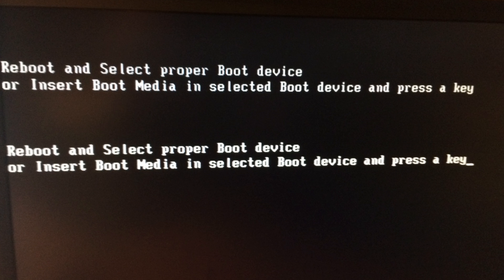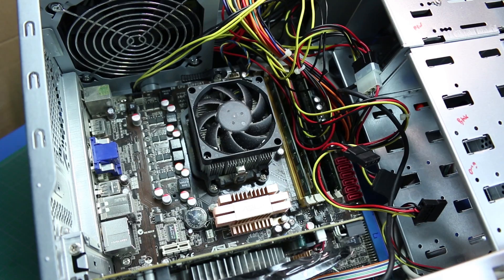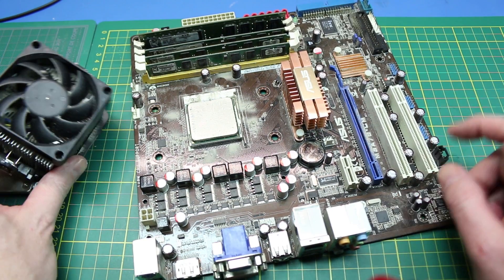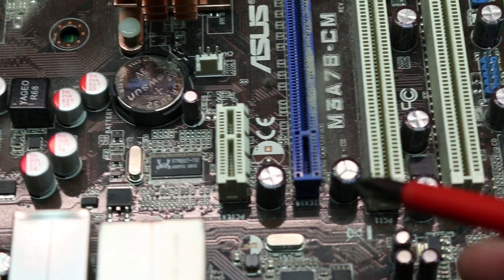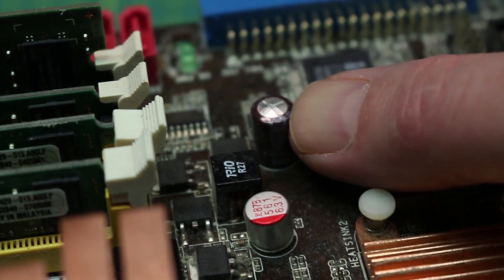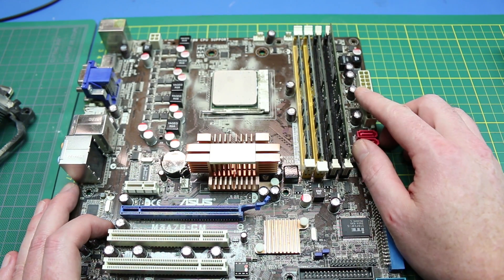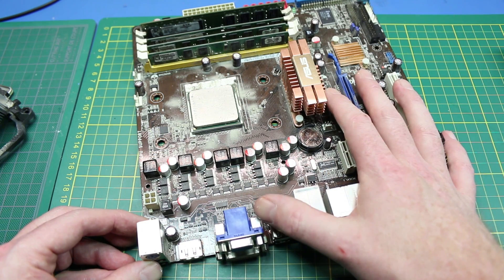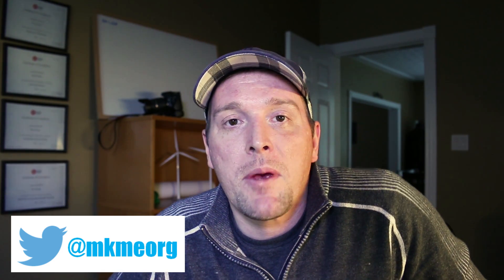Computer Won't Boot | Why Motherboards Fail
My computer wouldn't boot from the hard drive- let's have a look at why it failed.

Right before my live YouTube show my PC died and would not boot into Windows. It would pass the POST but would just fail trying to start Windows as well as failed the Windows repair every time.

Using a USB drive with Linux Ubuntu I was able to check the hard drive in another PC easily without needing to boot into Windows.  This told me for sure the motherboard had failed.  Looking at the board- the failure became obvious.